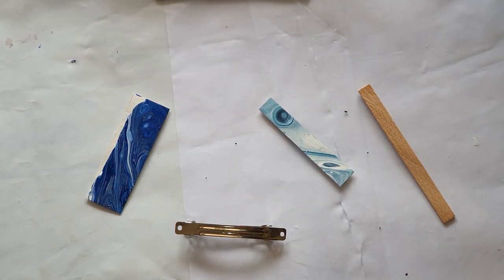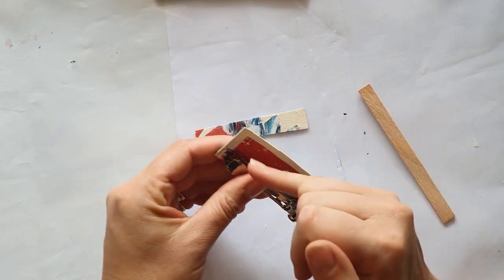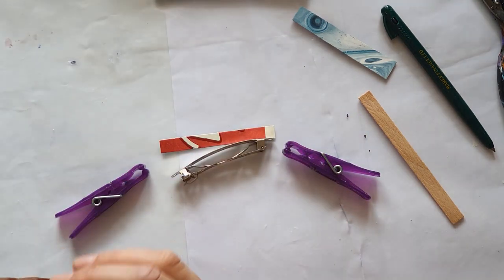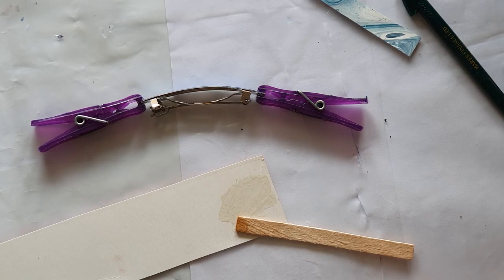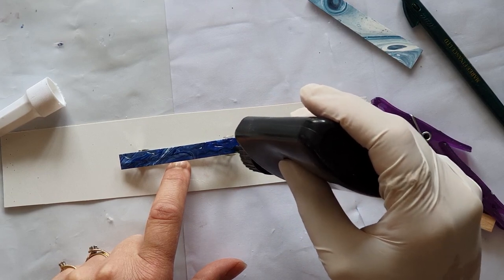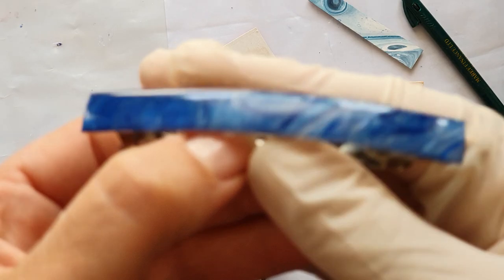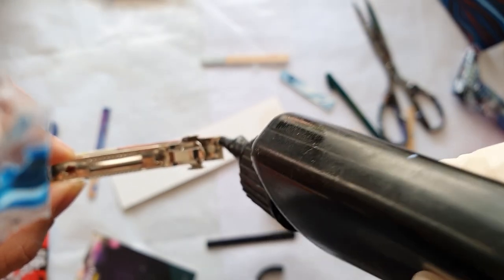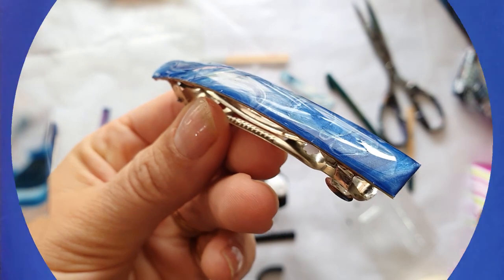379 Making A Hairclip from Waste Paint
20,000 Subscribers Free Webinar "How to price your work" find out more

5000 Subscribers Free Webinar "How to make money doing what you love" find out more

1000 Subscribers FREE webinar "Unleashing Your Creativity" recording is now available so register to receive the recordings